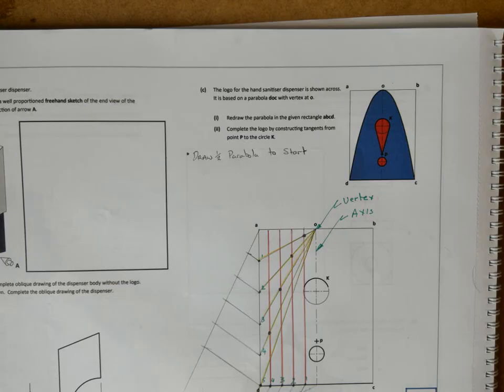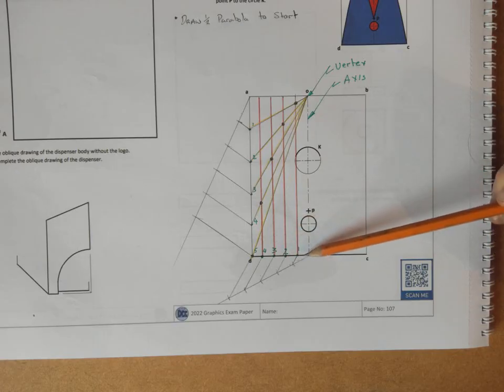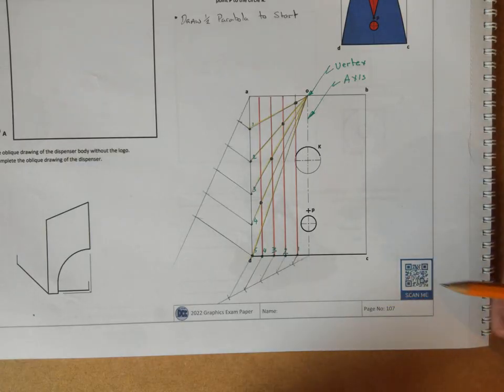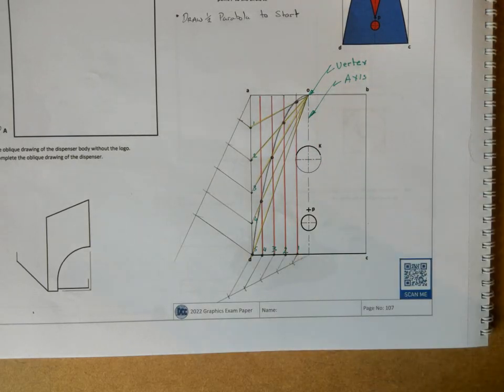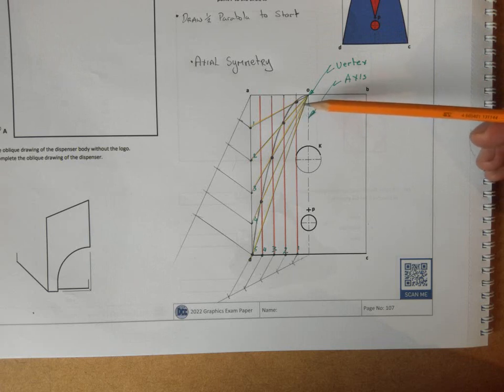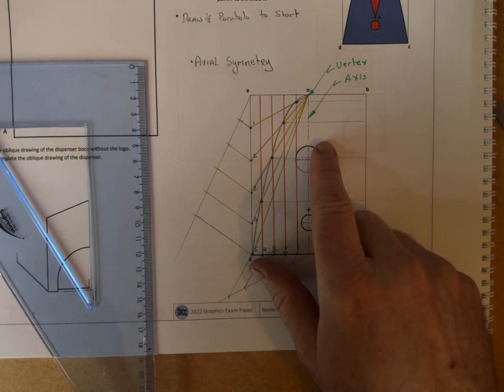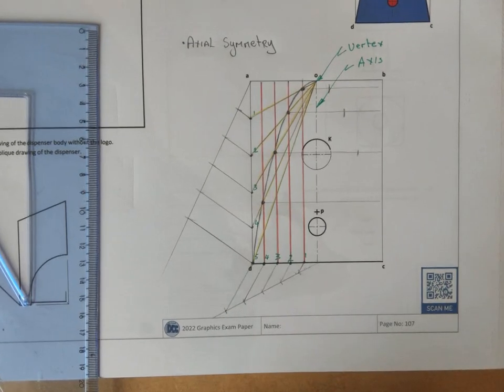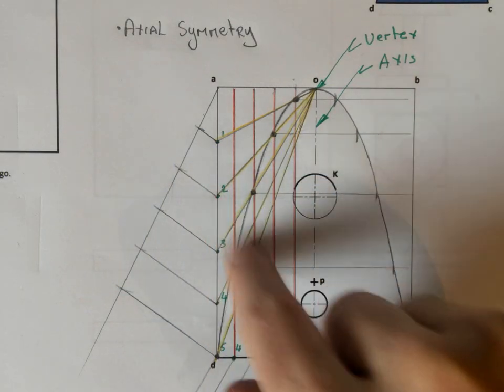Parabola & Axial Symmetry